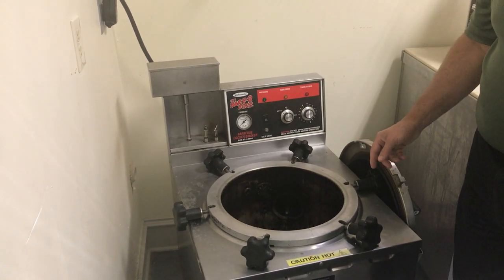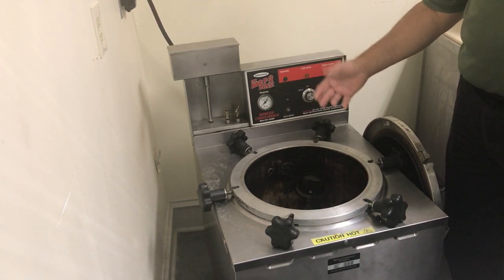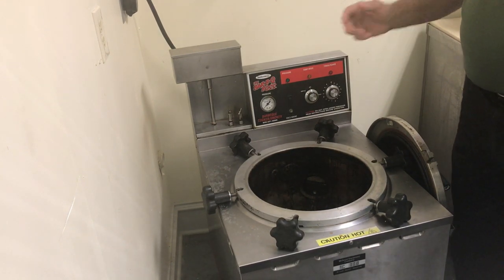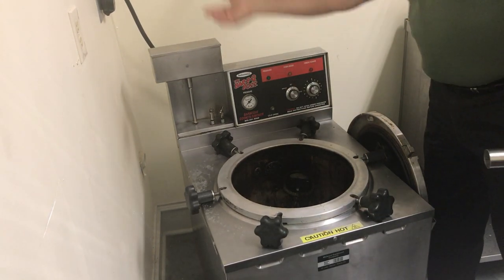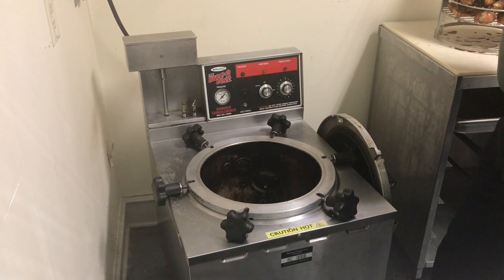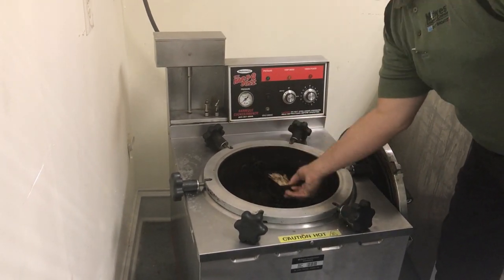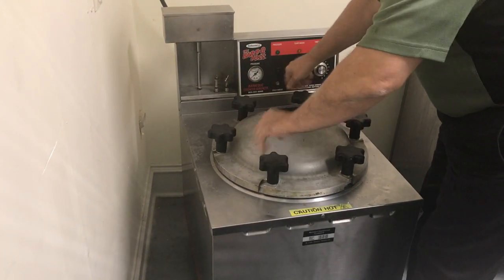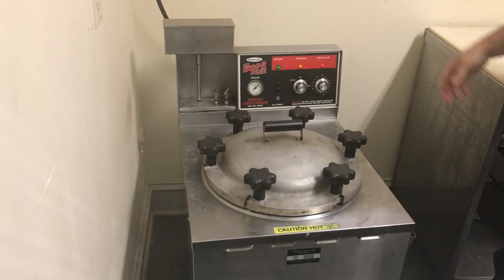Smokaroma (BBQ Boss) from Broaster Company: Step 1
Smokaroma smoker from Broaster company: loading and cooking a full rack of meats